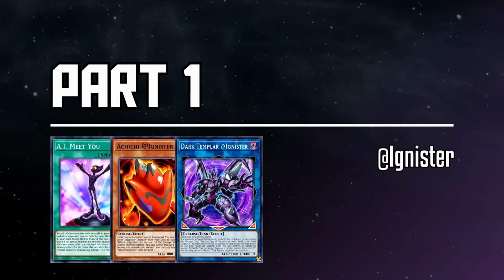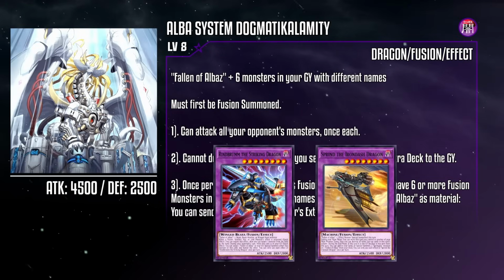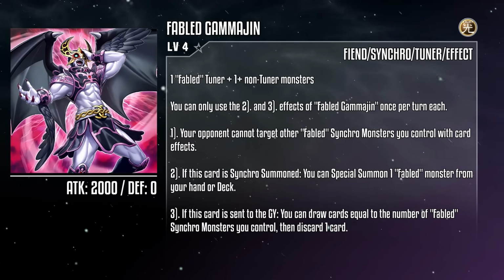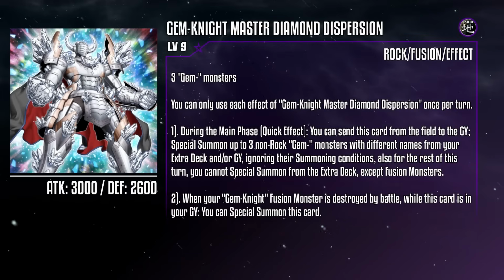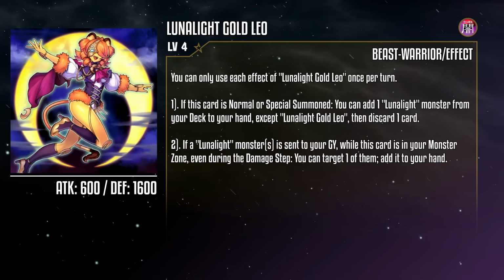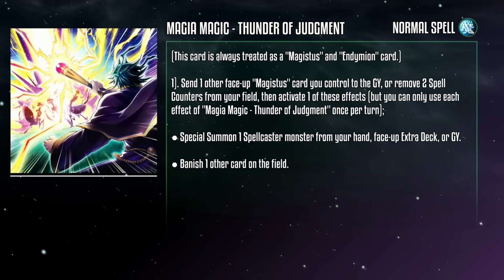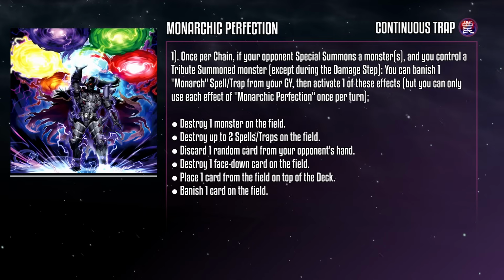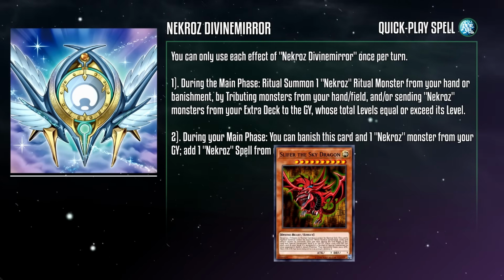Dragonmaids, Lunalights And Fabled Are Back! [ Yu-Gi-Oh! Duelist's Advance Release Round-Up ]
How Could They Do This To Me?
Hello Everyone, GoldenNova here! Duelist's Advance is out now, so it's time to look over all the cards who belong to archetypes we've covered in previous videos and share what they can do, how they fit into their theme, and how good they are.
⭐️ Space Background and Nova Avatars by Emony:
🎞 Other Videos That Can Slake Your Thirst For Content:
0:00 Intro
0:44 AtIgnister
2:45 Argostars
4:32 Ashened
6:01 Dogmatika
10:18 Dragonmaid
14:02 Fabled
19:52 Flame Swordsman
21:42 Gem-Knights
27:57 Heroic
29:52 Lunalight
37:13 Magistus
42:22 Monarchs
48:41 Nekroz
56:19 Outro